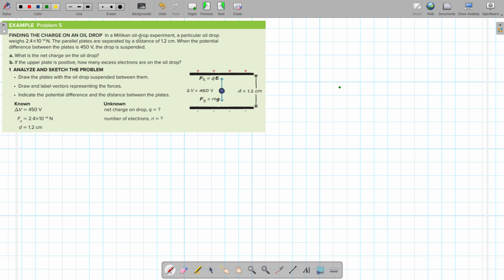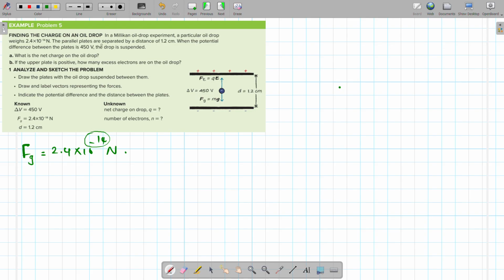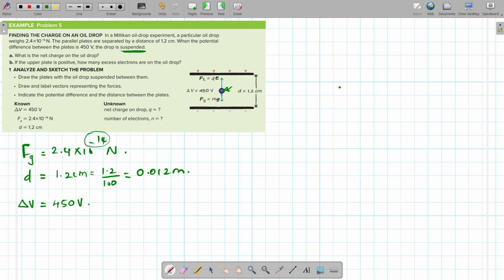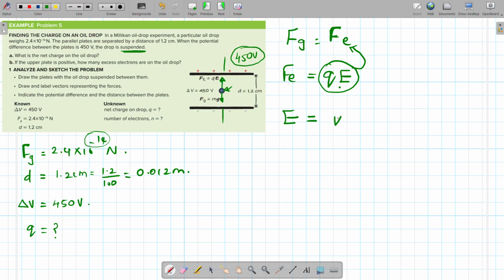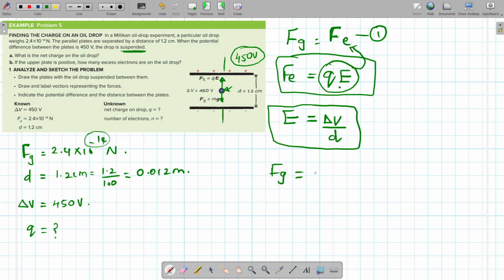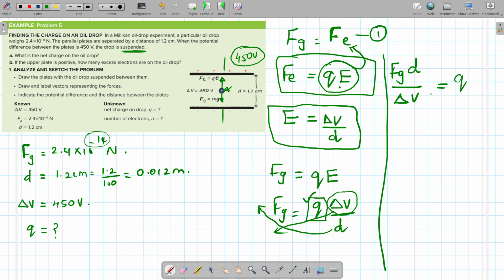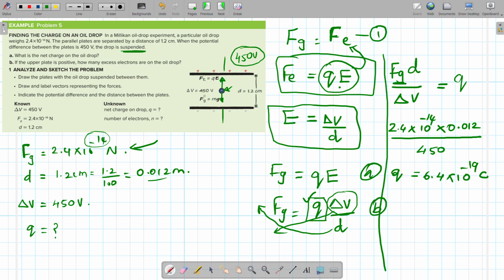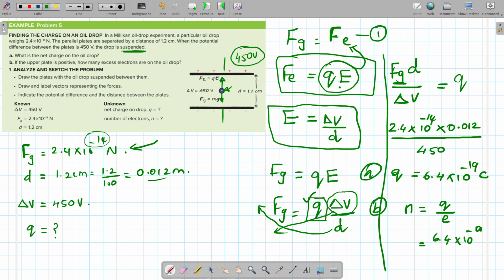EOT 1 GRADE 10 ADV QUESTION NUMBER 14